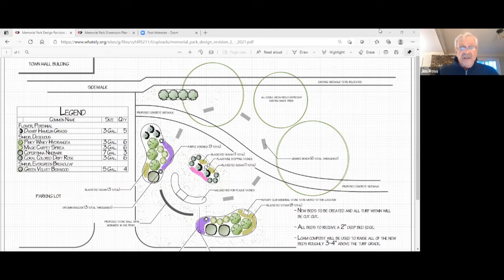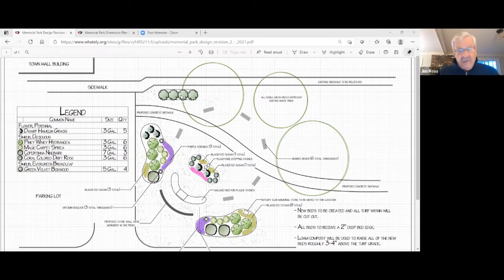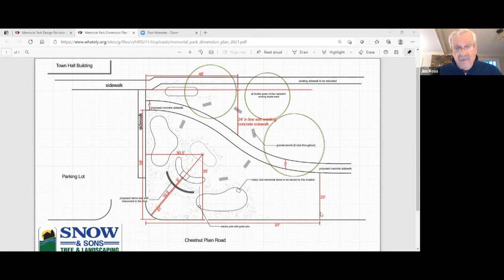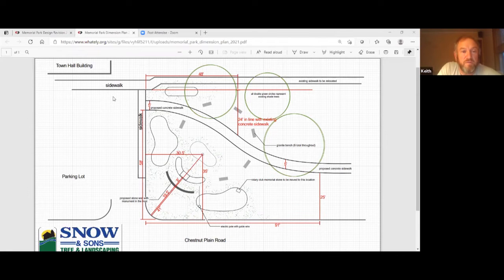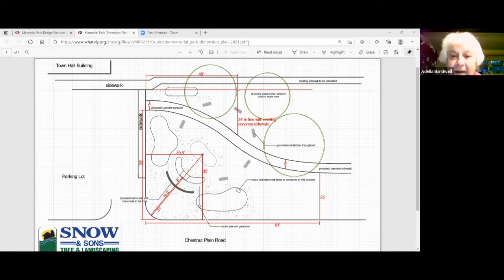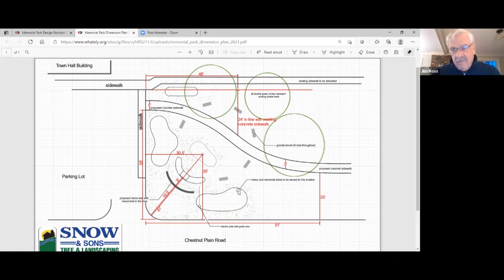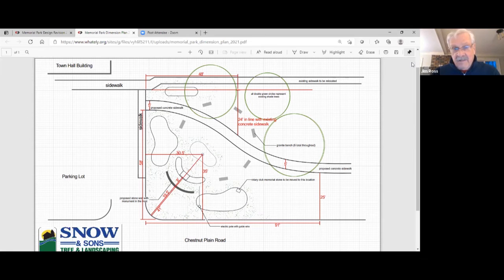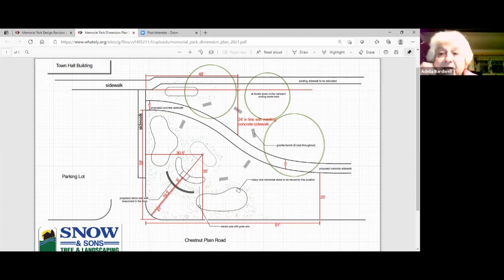Whately Vets Park Info Session - March 29, 2021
A public information session to discuss proposed changes to Whately's Veterans Park. Recorded March 29, 2021 via Zoom technology